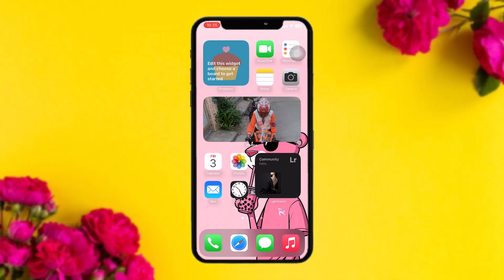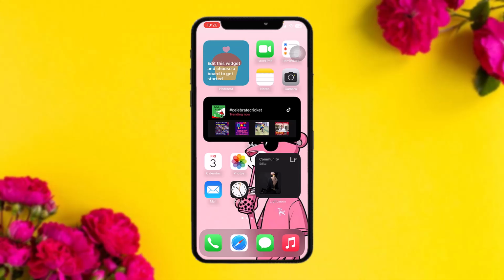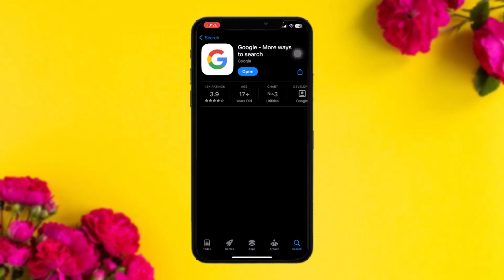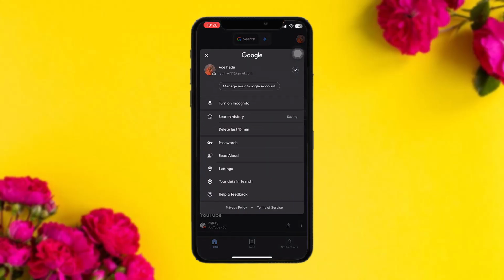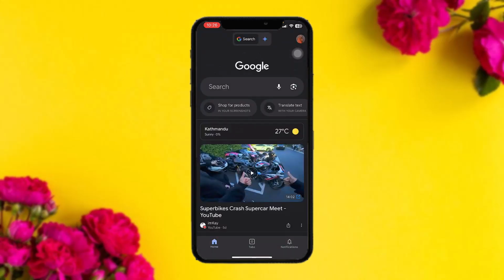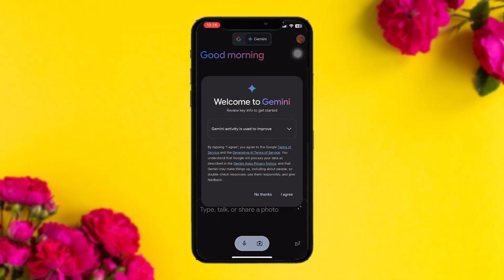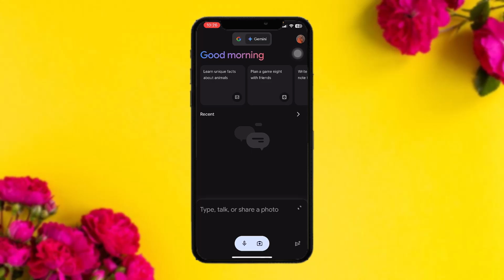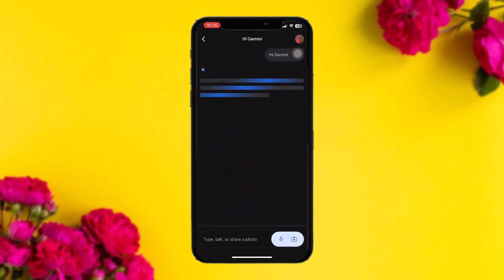How to Use Gemini AI on an iPhone !! Gemini Ai Use on Your iPhone - 2024 !! Gemini Google Ai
In this video I'll walk you through the steps on How To Use Gemini AI On iPhone

Chapters / Timestamps
0:00 Intro
00:15 Go to app store
00:27 Tap on profile icon
00:46 Tap on I Agree